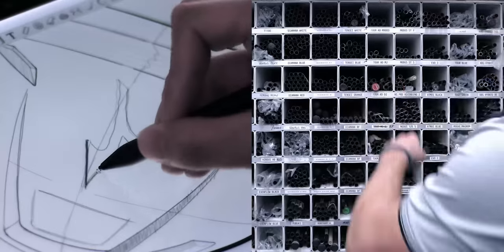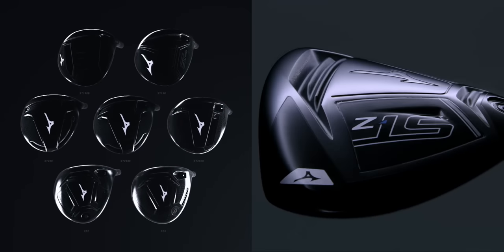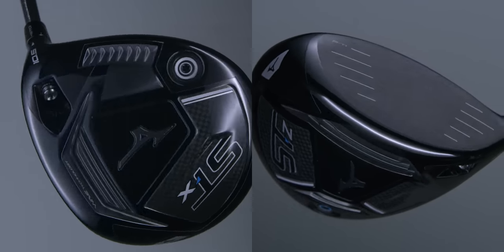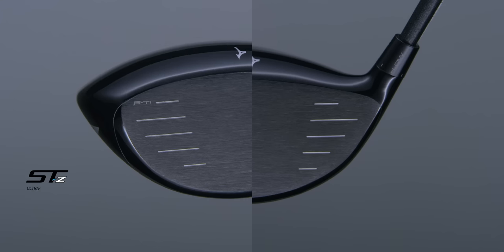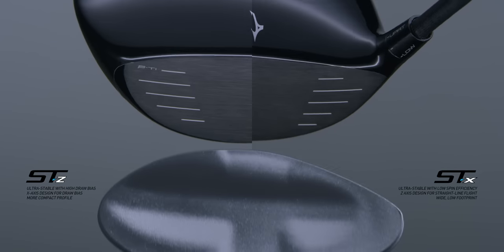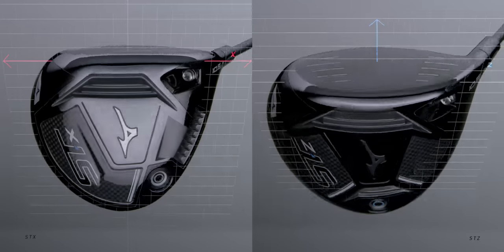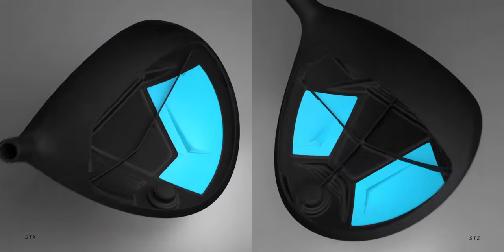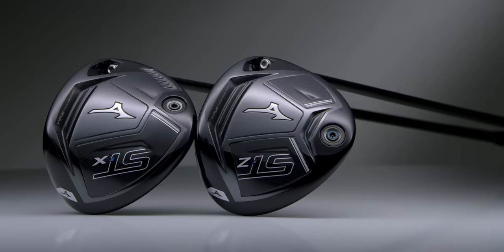Mizuno ST-Z and ST-X Drivers: SHOWTIME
Featuring 2nd Generation SAT2041 Beta Ti Face:  The culmination of Mizuno's 3-year rapid-fire driver development project.  The new ST-Z and ST-X deploy Mizuno's Forged SAT2041 Beta Ti face and complex carbon construction to deliver both potent ball speeds and a dense, satisfying sensation at impact.  More at mizunogolf.com